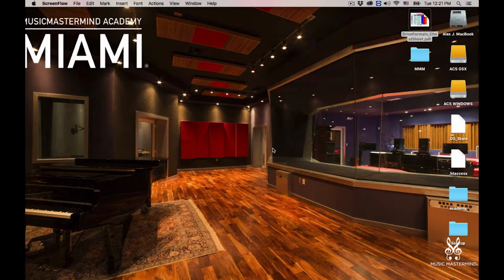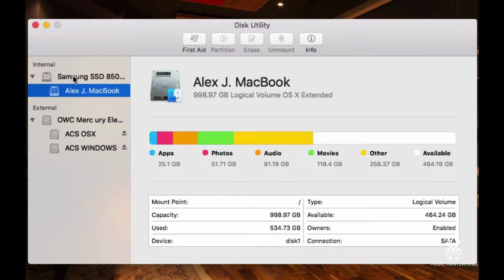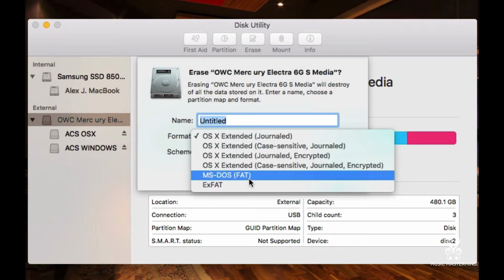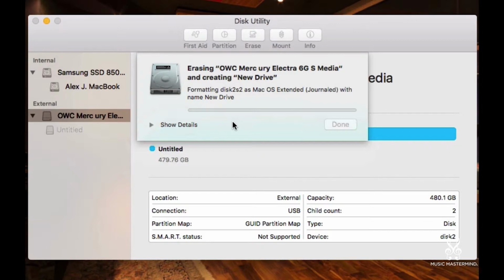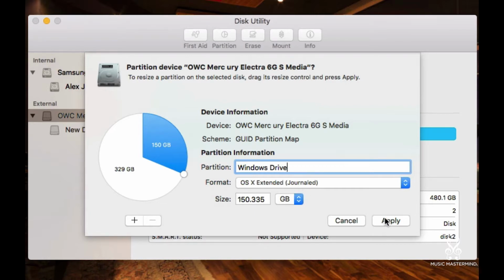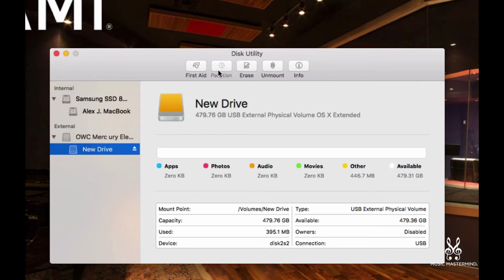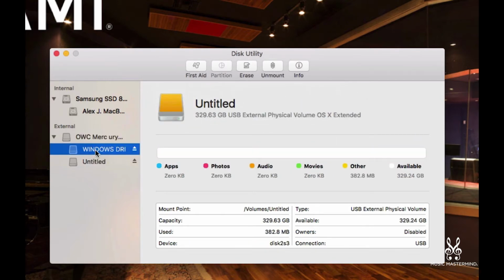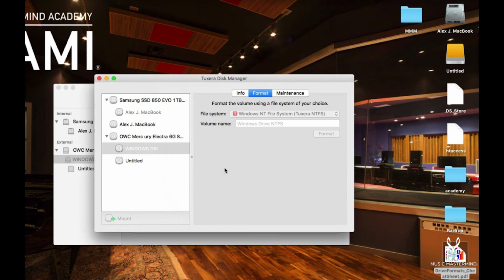Hard Drive Format tutorial: Partitions & formatting for your hard drives for mac & windows.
An in-depth tutorial on creating partitions inside of your drives. In this particular example, we'll create an NTFS volume inside a MAC OSX drive. Before you dive in, check out this video & download the PDF Cheatsheet ⬇️:

HARD DRIVES: formatting and uses.